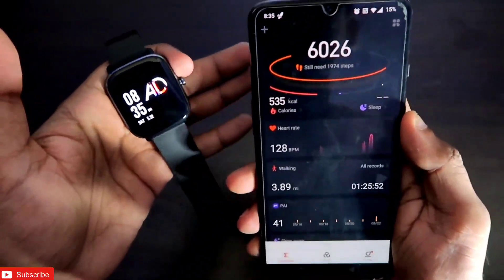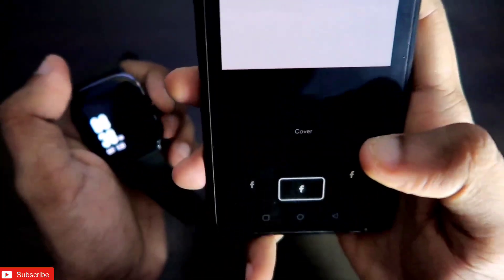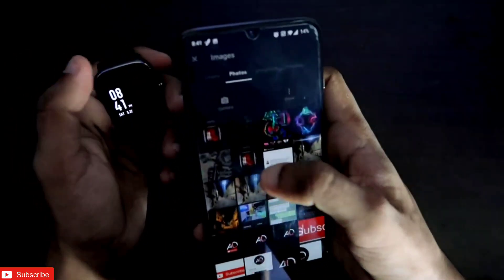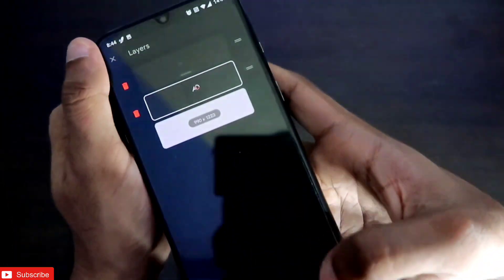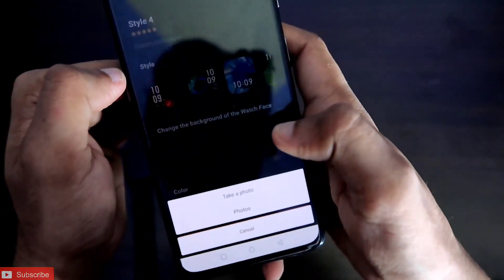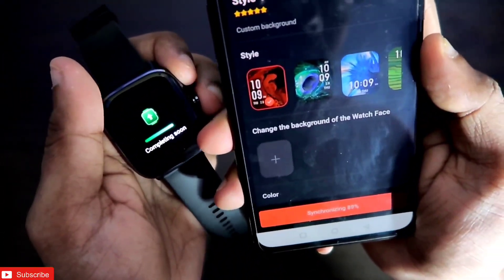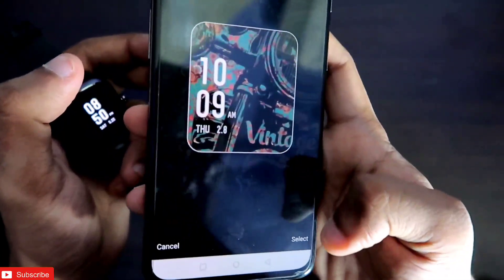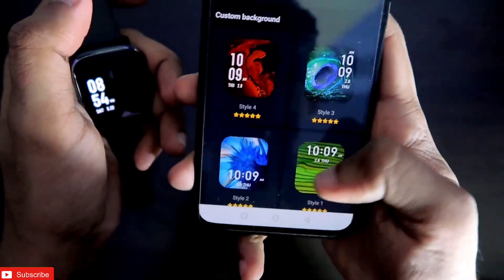Designing My Own Watch Face in Amazfit Gts 2 Mini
Hey guys in this video I am discussing how I have  designed my own watch face for amazfit GTS 2 Mini.